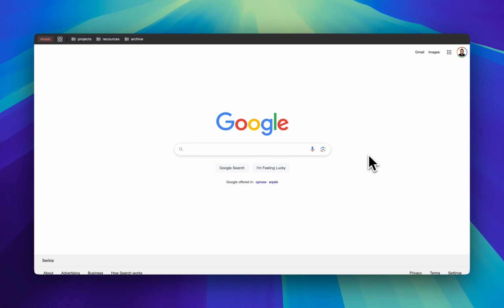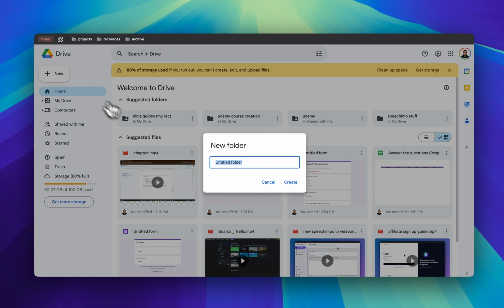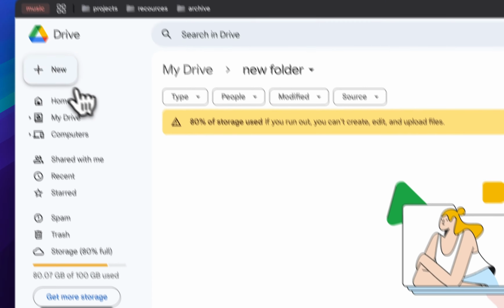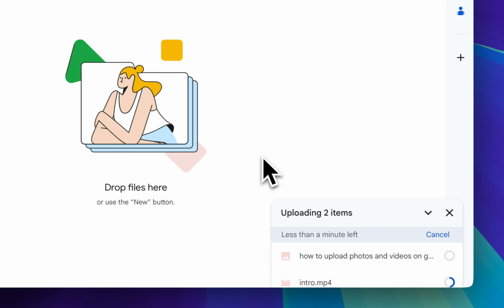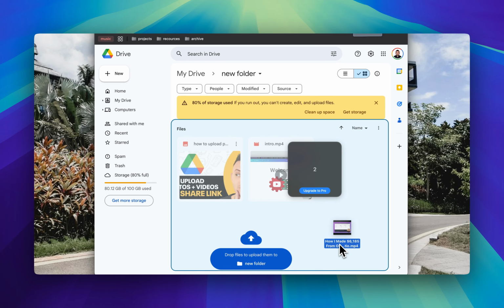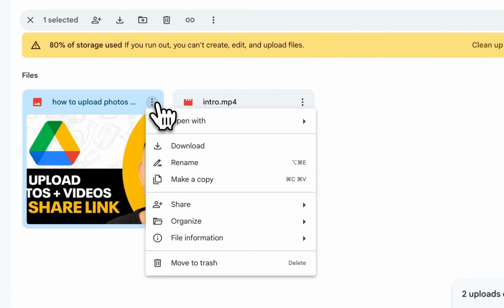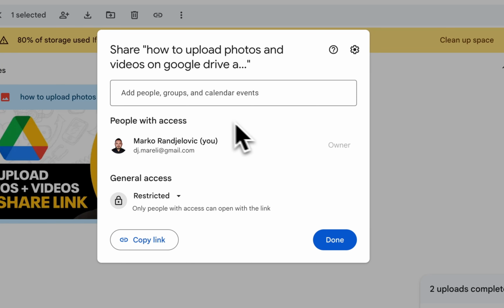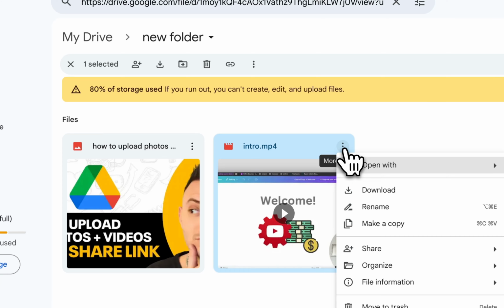How To Upload Photos and Videos on Google Drive and Share Link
In this video, I show you how to upload photos and videos on google drive and share link across invited members or online. This is a short tutorial on how to share files using google drive.